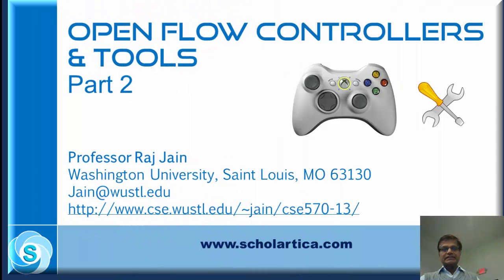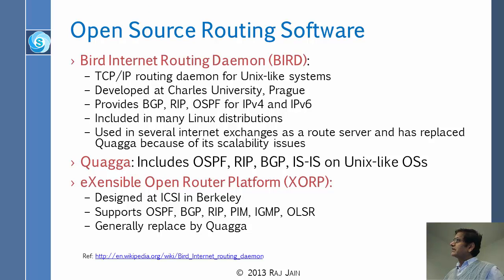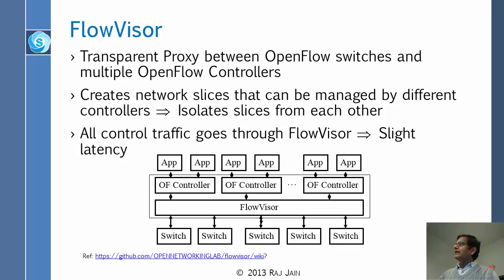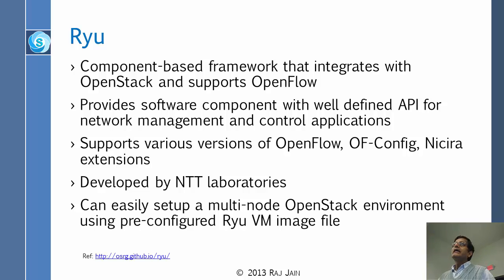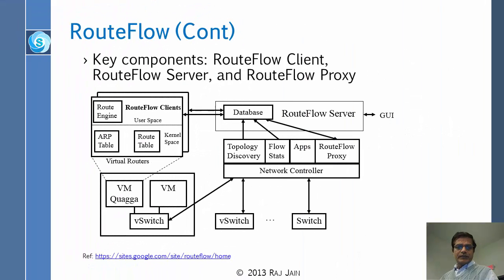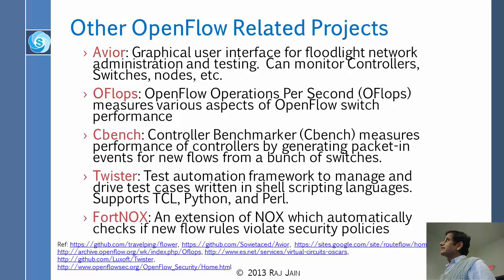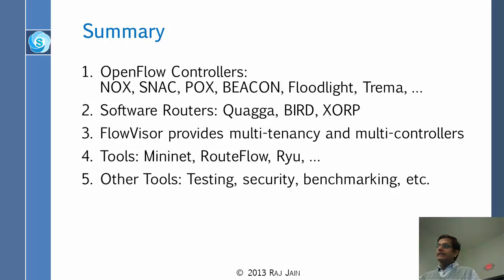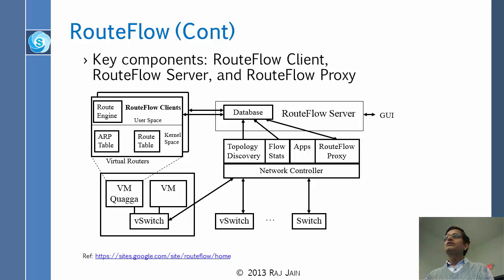OpenFlow Controllers and Tools: Part 2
OpenFlow Controllers
Software Routing Platform
OpenFlow Related Tools